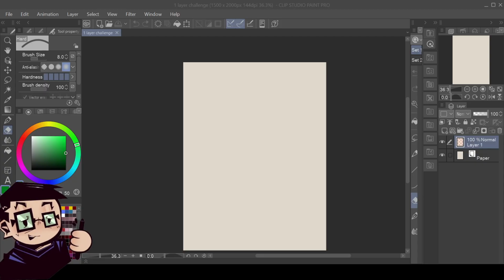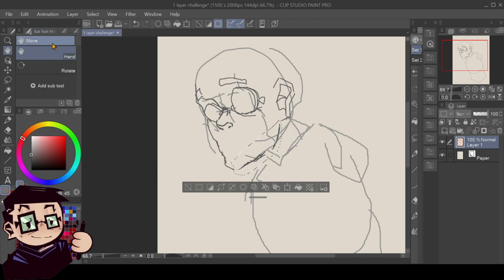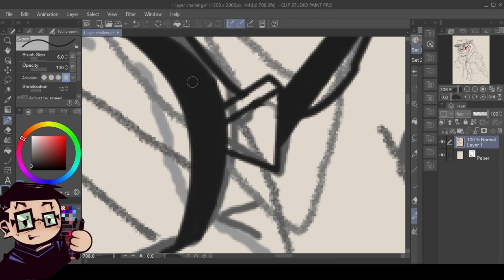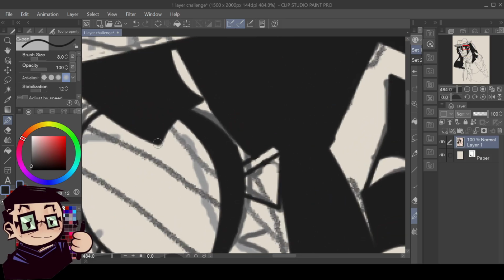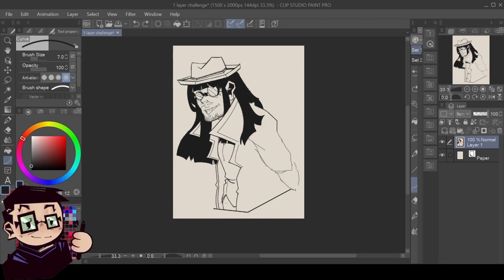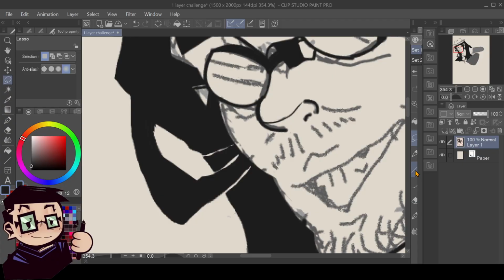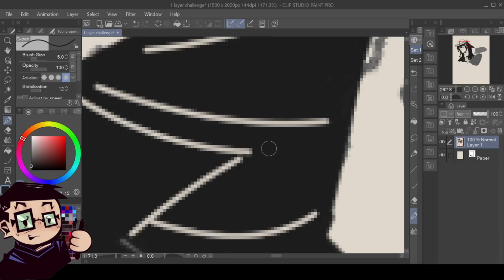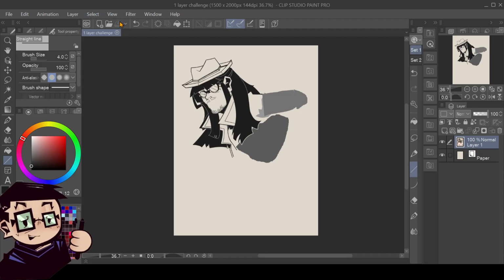1 Layer Challenge WITHOUT Changing Opacity (Part 1) Full VOD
Attempting a classic challenge but I made it a little bit harder by not allowing myself to change the opacity